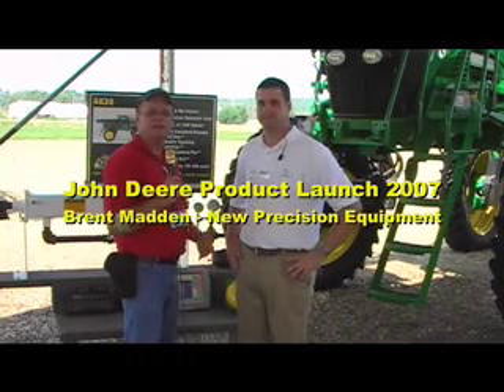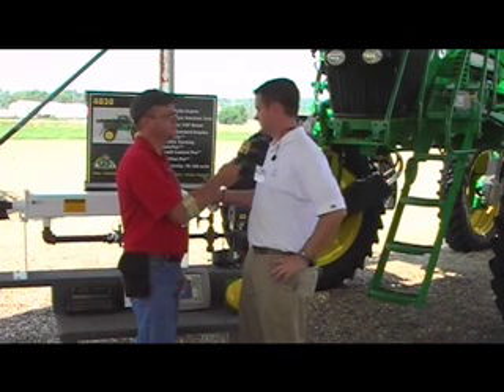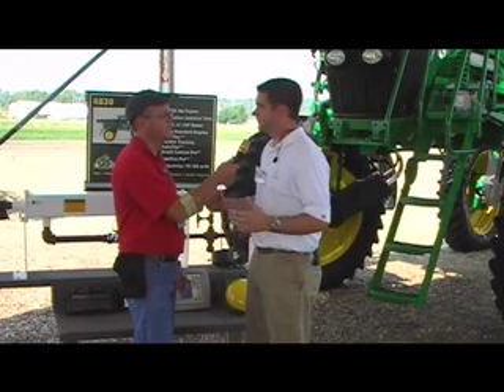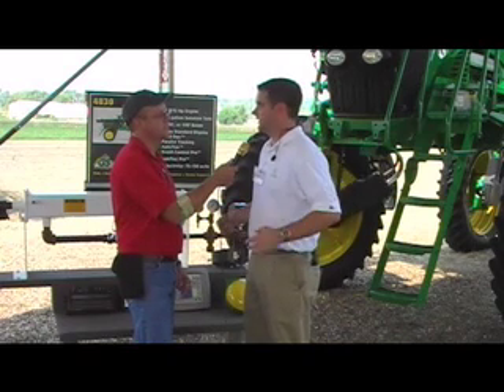John Deere Product Launch - Brent Madden - Precision Ag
Chuck interviews John Deere's Brent Madden who also farms with his family in Iowa.  Brent talks about the new spraying equipment from John Deere and in particular about their new precision products like Swath Control Pro for planting.